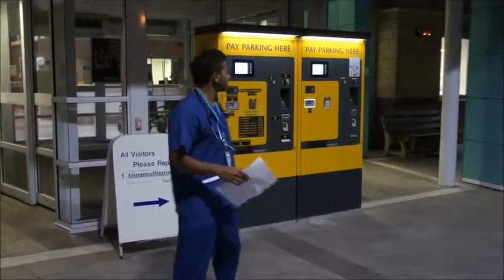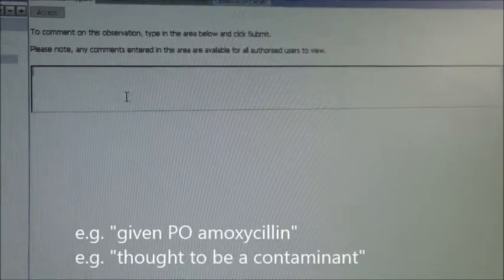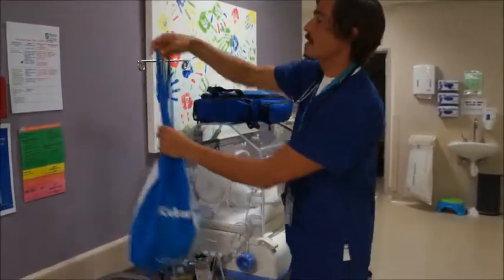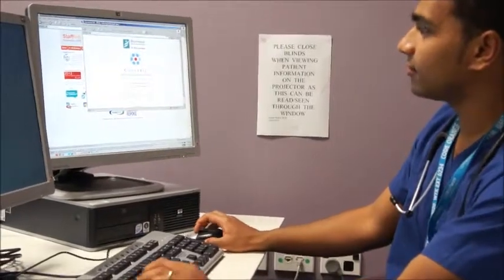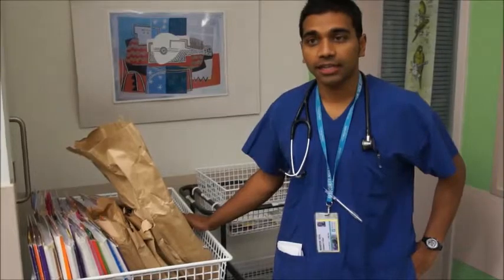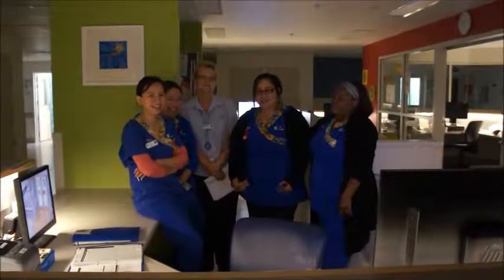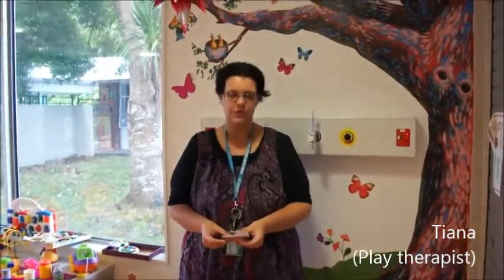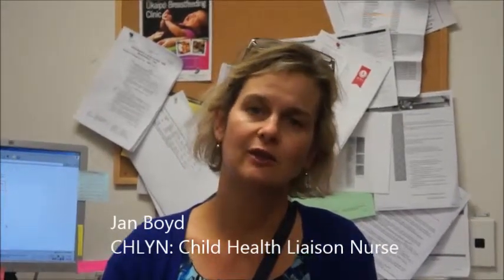Waitakere Orientation 2013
Paediatric Registrar Orientation Waitakere Hospital 2013